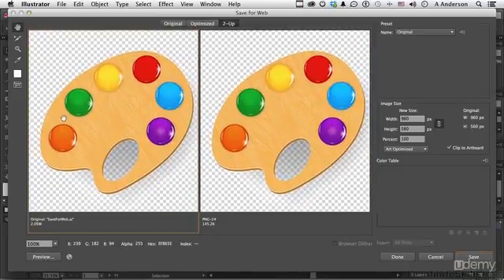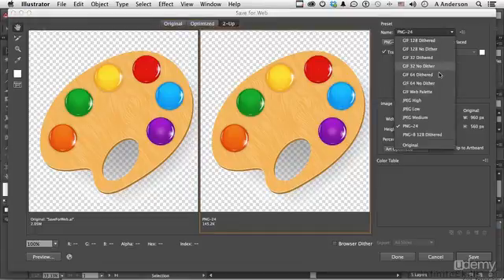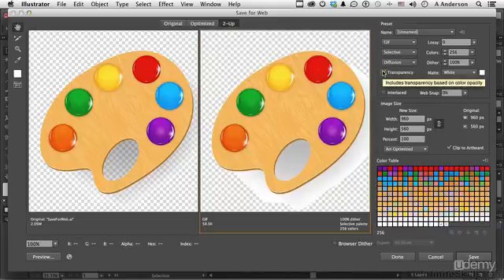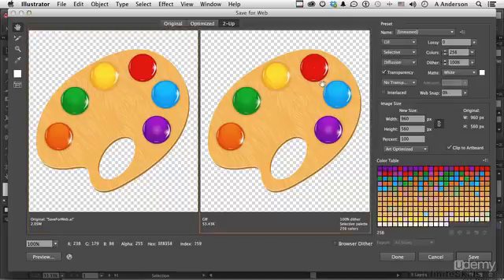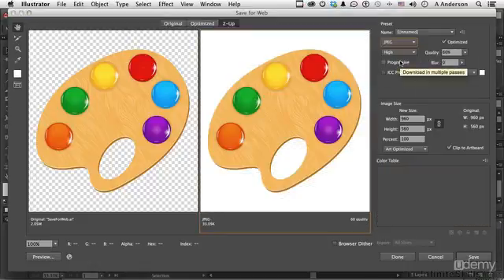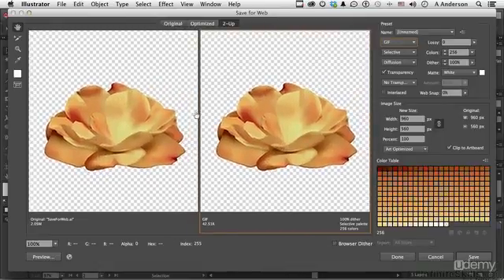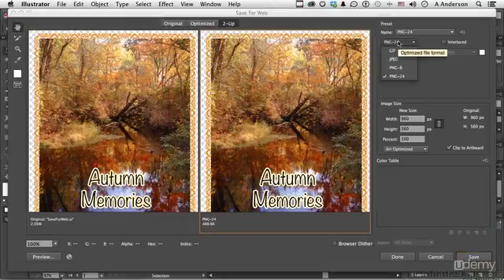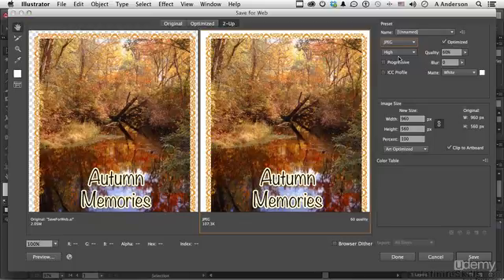126 Lesson 126 Adobe Illustrator CC